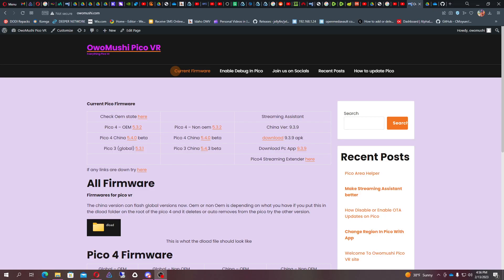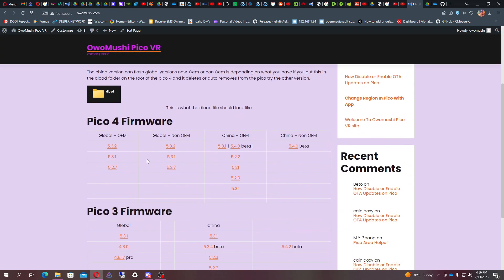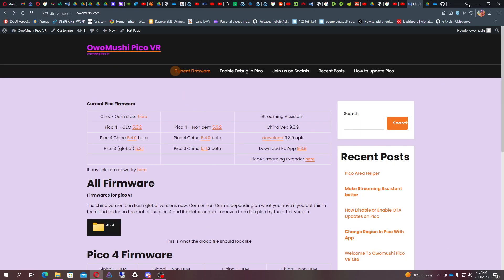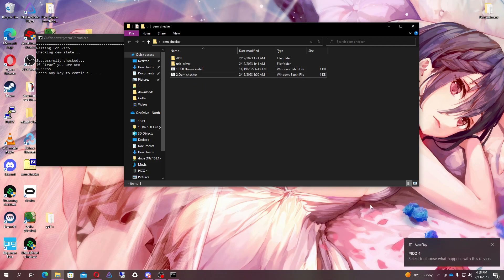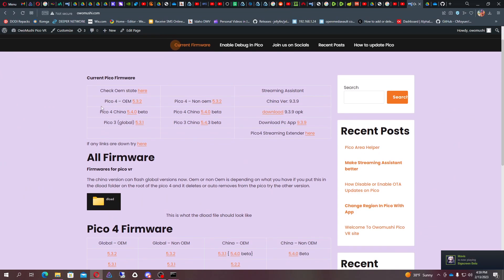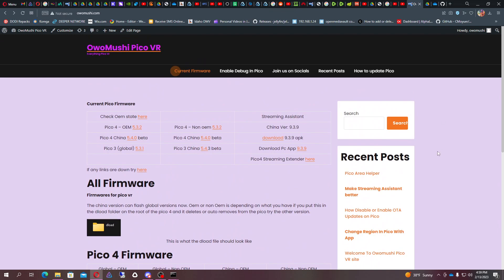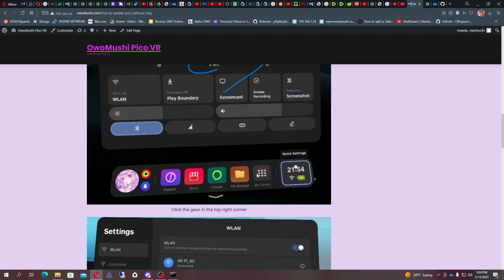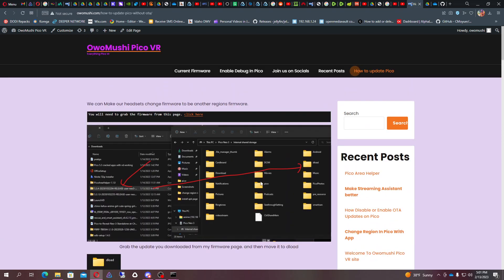How to update pico and make it global or china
this is the full process of how to update your pico and how to make everything work the way you want it.